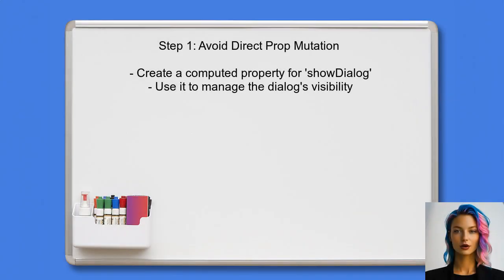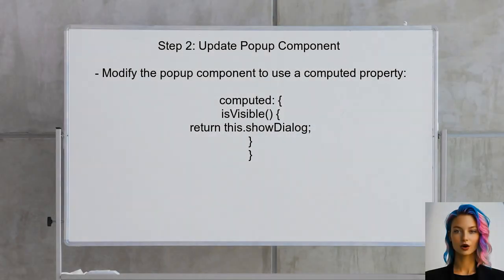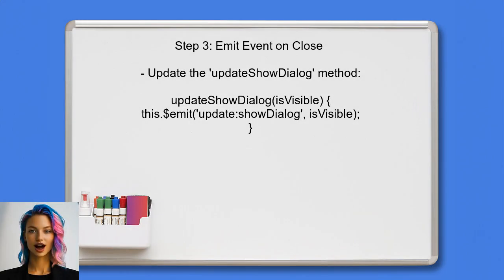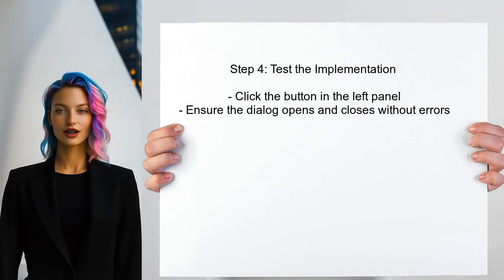Vue.js 2.3 Element UI Dialog: Syncing Props and Handling Challenges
In this video, we dive into the powerful combination of Vue.js 2.3 and Element UI, focusing specifically on the intricacies of syncing props within dialog components. As we explore common challenges developers face when managing state and props, you'll gain valuable insights and practical solutions to enhance your applications. Whether you're a beginner or looking to refine your skills, this tutorial will equip you with the knowledge to effectively handle dialog interactions in your Vue projects.

Today's Topic: Vue.js 2.3 Element UI Dialog: Syncing Props and Handling Challenges

Related to